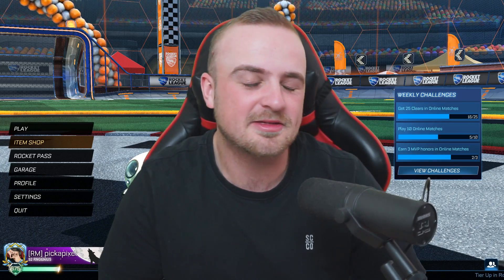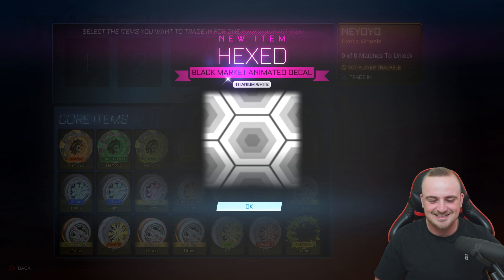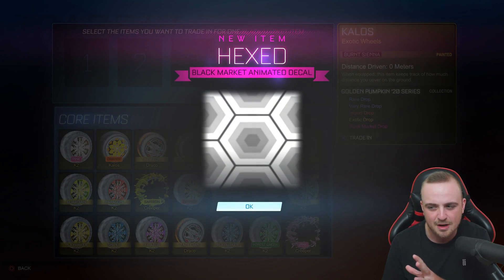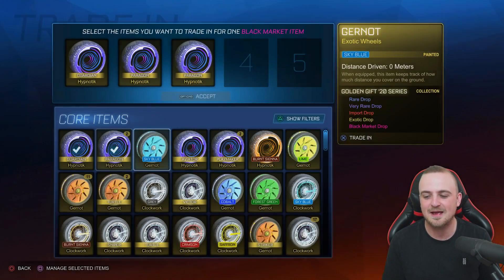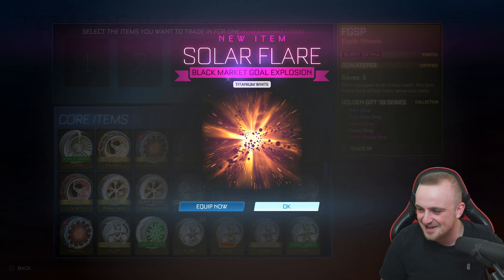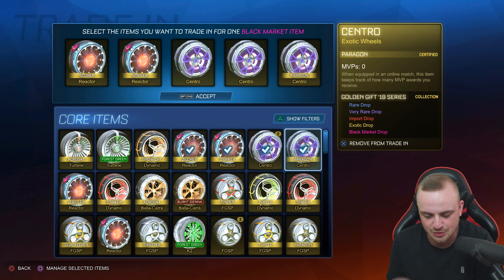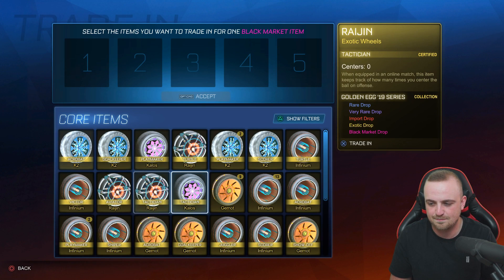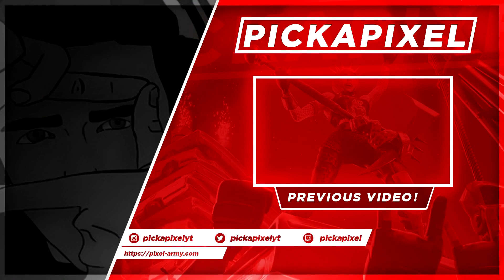What does $500 Worth of BLACK MARKET Trade Ups Get you in Rocket League? | PAINTED MAINFRAME & MORE!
🎮 Check out the best gaming team - Ellevens Esports -